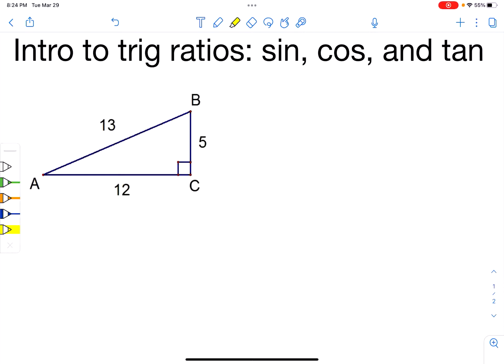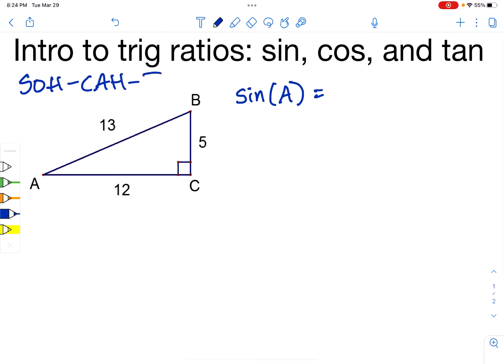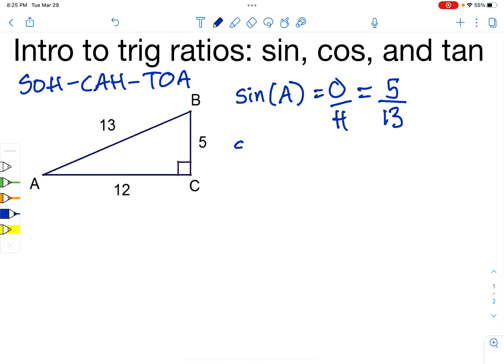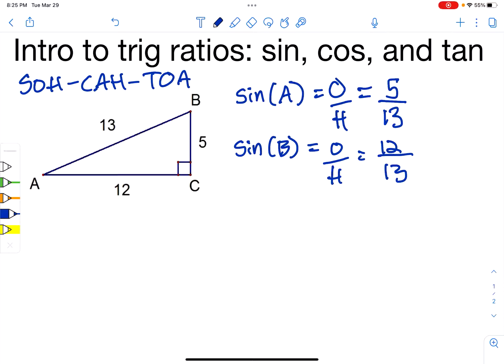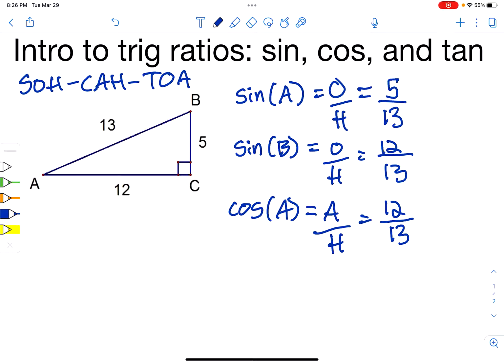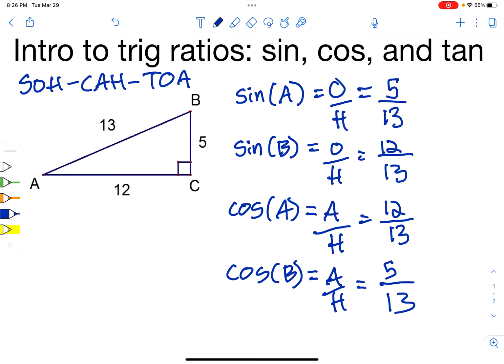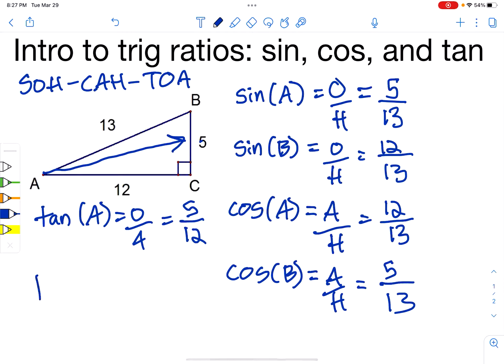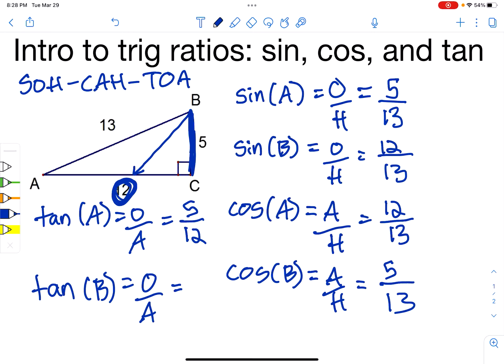Intro to Trig Ratios